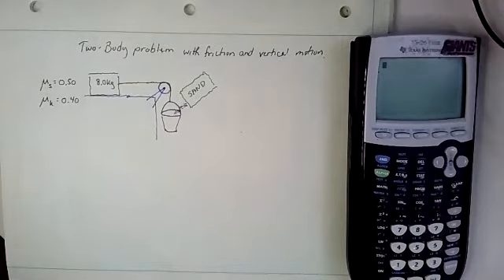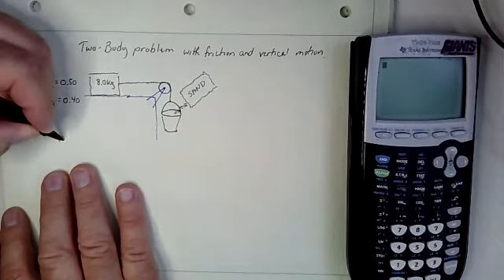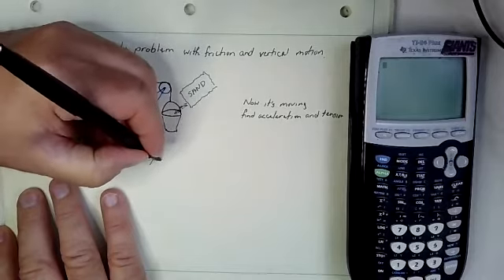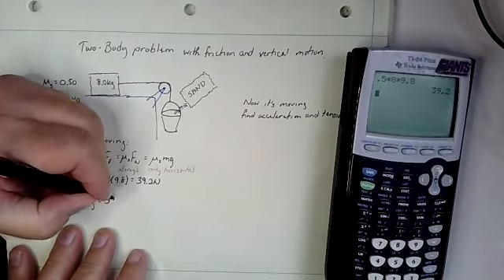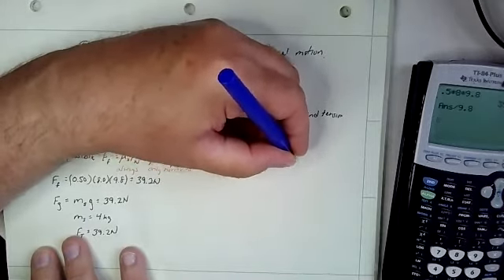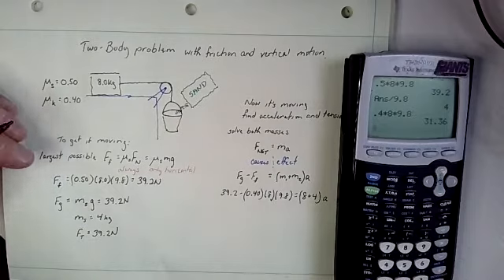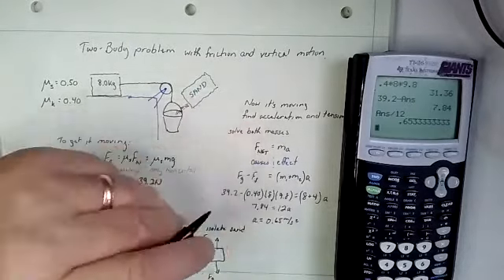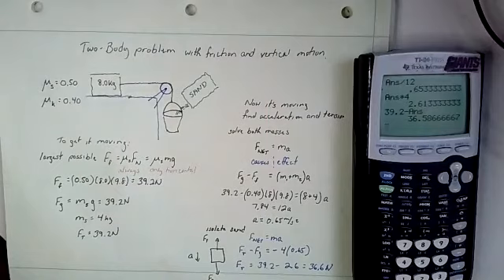Tutorial 2 Body Horizontal Vertical friction